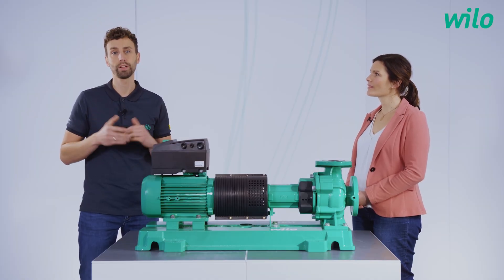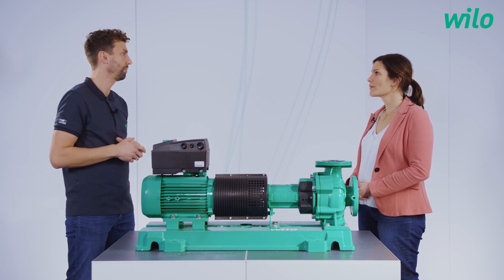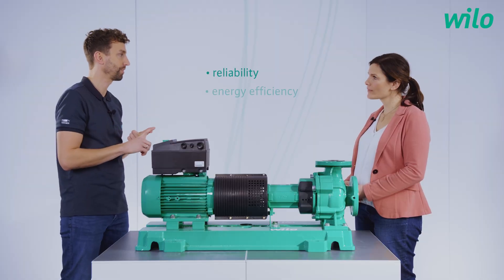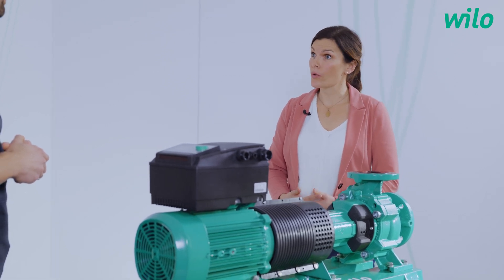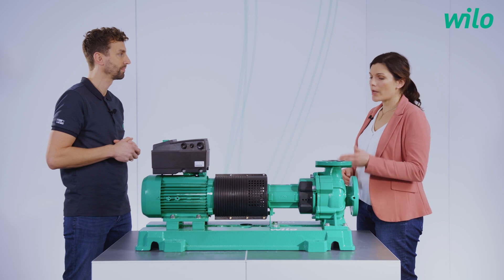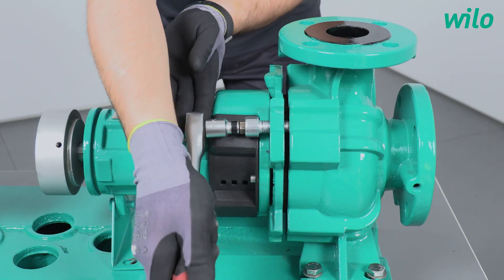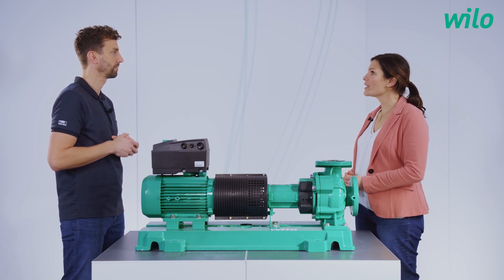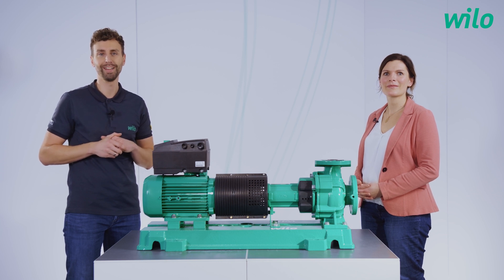Variable speed pump for large air conditioning systems | Wilo-Yonos GIGA-N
Which is the ideal variable speed pump for universal applications? The Wilo-Yonos GIGA-N can be used for example in large air-conditioning systems in hotels, stadiums or office buildings.

▬ Chapters
00:00 Introduction
00:33 The Wilo-Yonos GIGA-N
00:52 Variable speed pump for large air conditioning systems
01:20 Typical Challenge : Reliability, efficiency and maintenance
02:33 Reliability of the variable speed pump
03:01 Energy efficient variable speed pump
03:43 Maintenance of the Wilo-Yonos GIGA-N
04:34 Application of the variable speed pump
05:10 Outro

▬ Advantages of the Wilo-Yonos GIGA-N
- Efficient pump thanks to the use of IE4 motors
- Cataphoretic coating of all cast components for high resistance to corrosion and long service life
- Standard dimensions in accordance with EN 733 make the pump universally deployable
- Easy adjustment and operation with Green Button Technology
- Easy maintenance thanks to user-friendly spacer coupling in back pull-out design
- Optional interfaces for connection to building automation using insertable IF modules

▬ Additional use cases
The Wilo-Yonos GIGA-N pumps may be used for:
-  Hot-water heating systems
- Cooling and cold water circulation systems
- Industrial circulation systems
-  Heat transfer circuits
-  Irrigation

▬ About Wilo Group
The Wilo Group is one of the world’s leading premium providers of pumps and pump systems for the building services, water management and industrial sectors. In the past decade, we have developed from a hidden champion into a visible and connected champion. Today, Wilo has around 8,000 employees worldwide. Our innovative solutions, smart products and individual services move water in an intelligent, efficient and climate-friendly manner. We are also making an important contribution to climate protection with our sustainability strategy and in conjunction with our partners. We are systematically pressing ahead with the digital transformation of the Group. We are already the digital pioneer in the industry with our products and solutions, processes and business models.